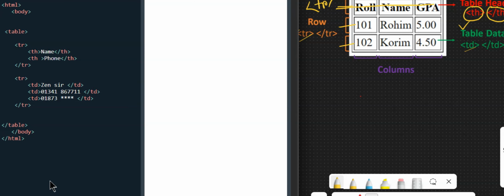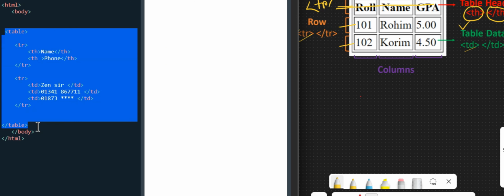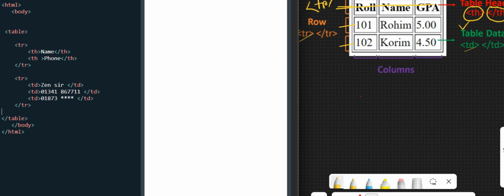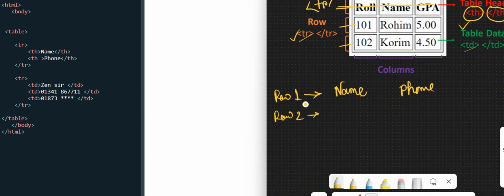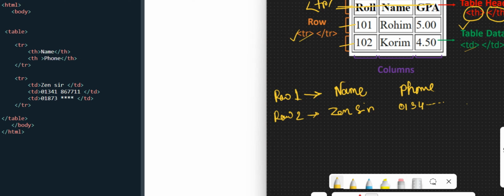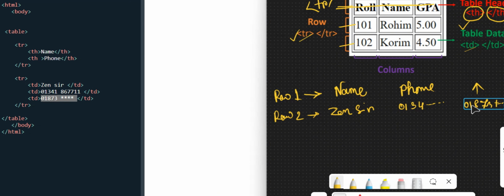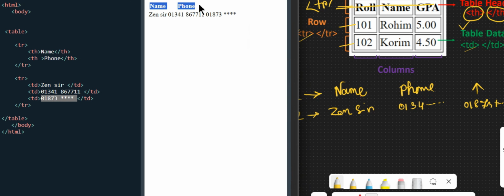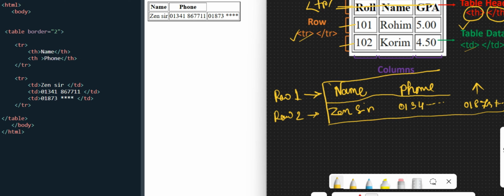Build & Understand HTML Tables — Practical Coding for Beginners | code to output practice | Zen Sir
Learn HTML tables the practical way — by doing.
In this beginnerfriendly tutorial, you’ll understand how HTML table elements work, how to structure your rows and columns, and how to style tables for clean, modern layouts. Whether you're new to coding or brushing up your HTML skills, this stepbystep guide makes everything easy and clear. How to build a functional HTML table from scratch
Realtime coding examples
Best practices for clean and accessible tables
How to learn HTML faster by “learning by doing”

If you’re learning web development, this video is a perfect starting point for building real world HTML structures.